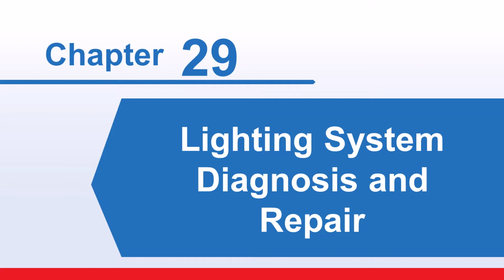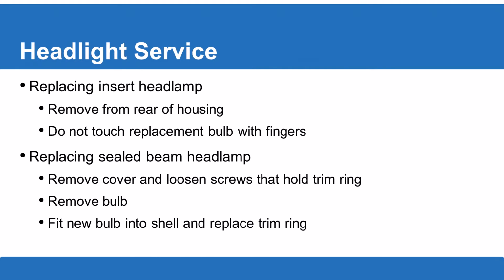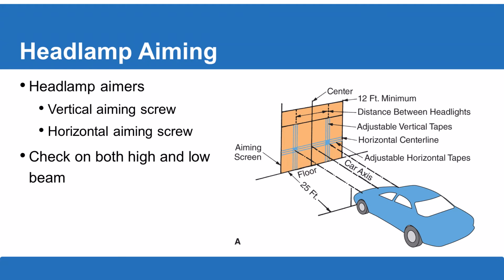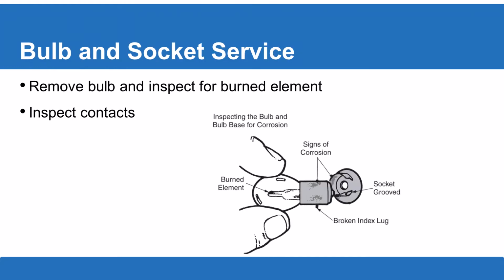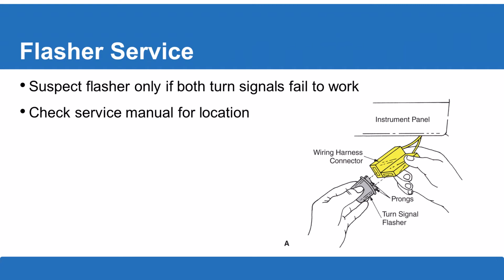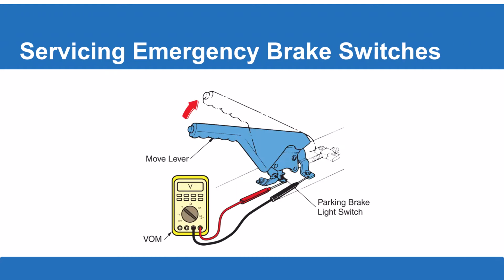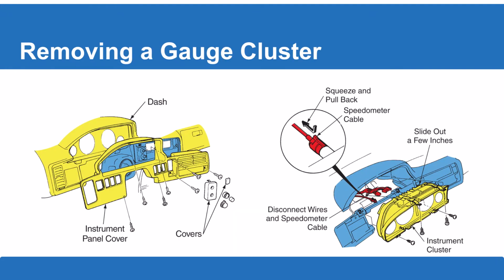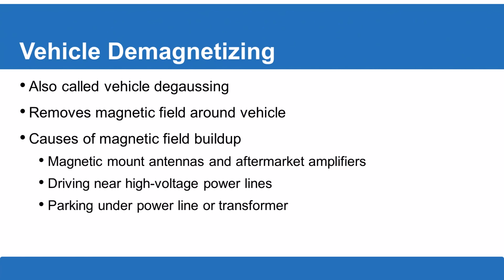Chapter 29 Lighting System Repair and Diagnosis Presentation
This presentation review bulb, switches, and gauges that require diagnostic strategies.